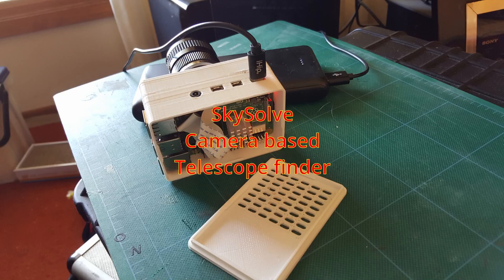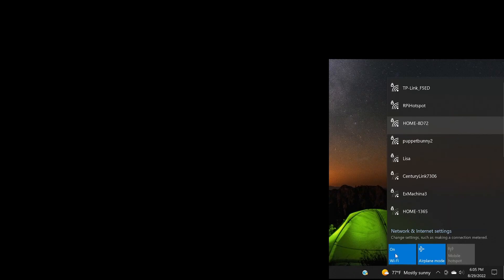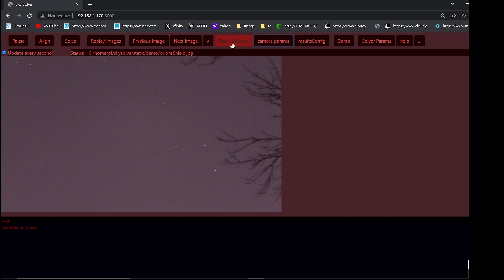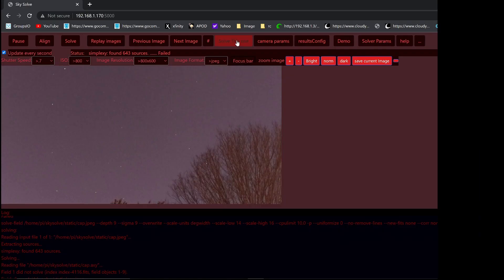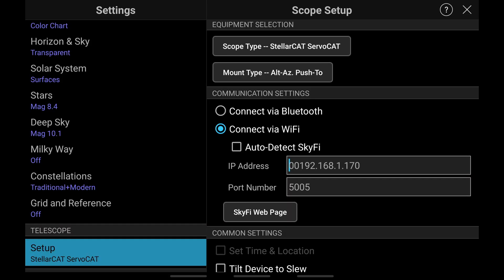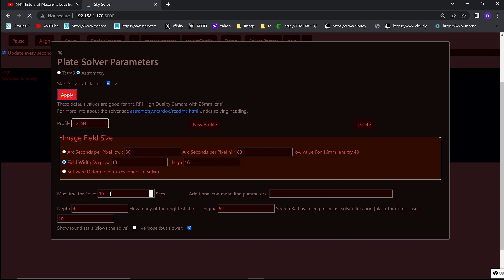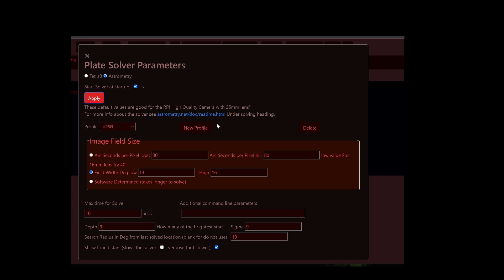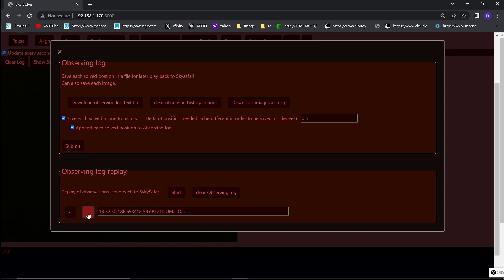SkySolve Tutorial.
Skysolve is a raspberry pi based camera that plate solves images of the night sky and passes that information (RA and Dec) to SkySafari to show where you telescope is pointing

The software is free and can be found on Github

Additional useful tools for the advanced SkySolve user are:
RealVNC  client to talk to the RPI.
FileZilla to transfer files between the RPI and a windows machine.

If you have any questions leave them in the comments and I will try to replay.
Dale Eason